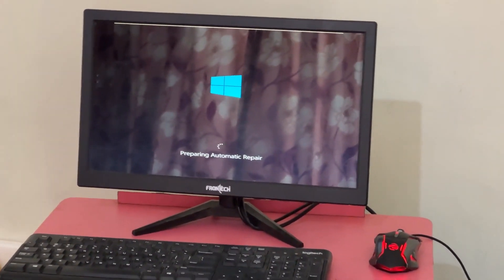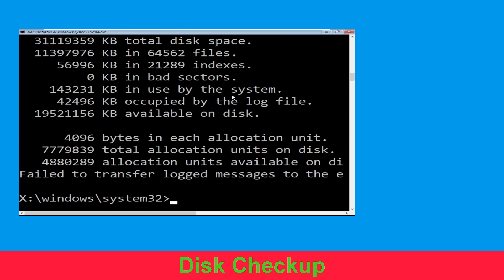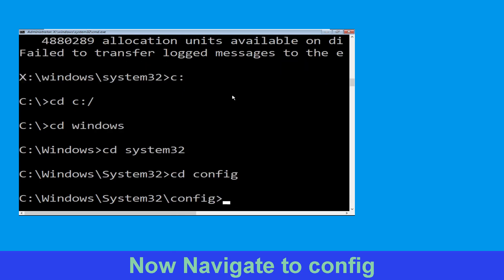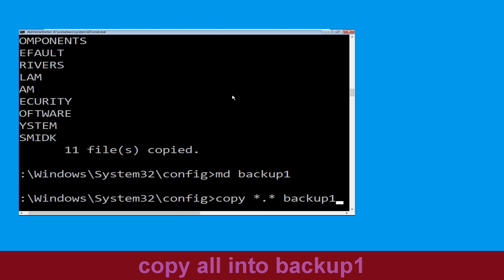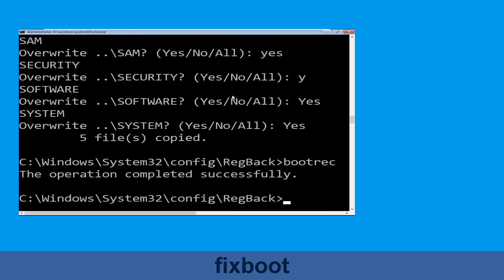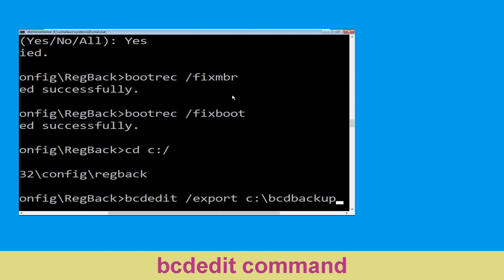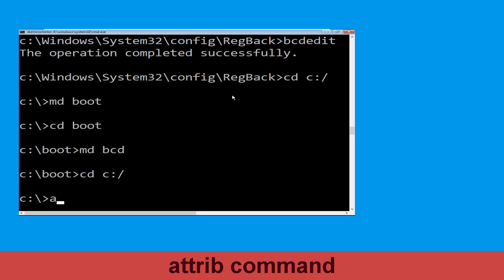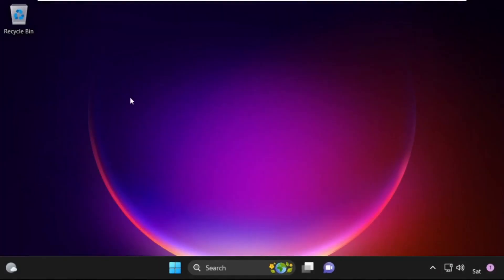How to Fix 0x000000FA Blue Screen Error Code Windows 11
• IRQL_NOT_LESS_OR_EQUAL Error
• BAD_POOL_CALLER Error